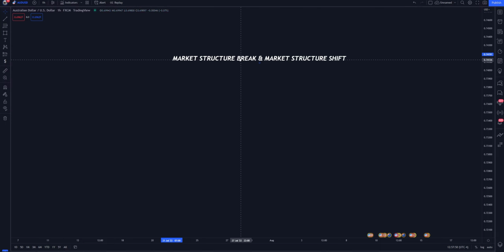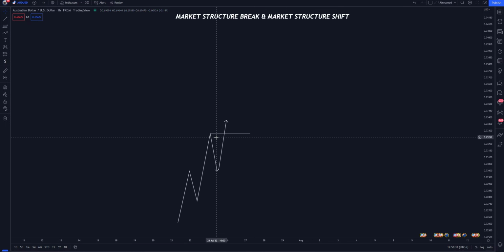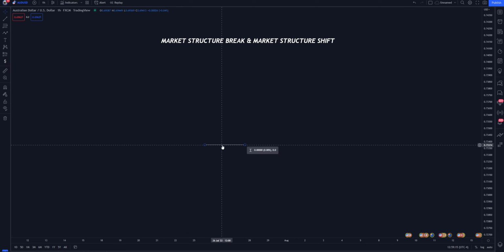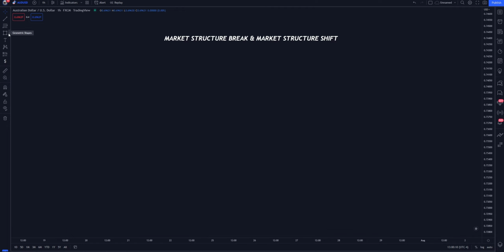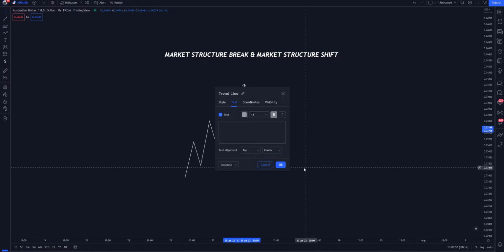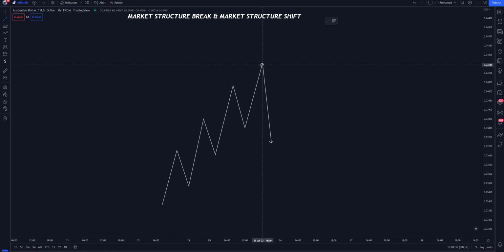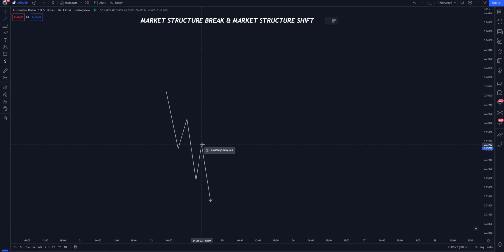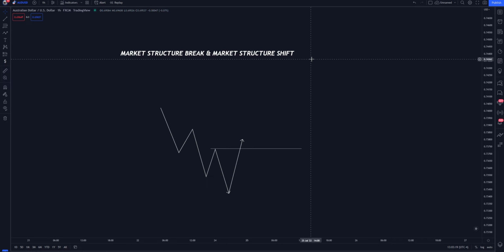Market structure break & Market structure shift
Confusing a Market Structure Shift (MSS) with a Break of Structure (BOS) is the #1 reason beginners get trapped in "fake" reversals. As an engineer, I view these as binary system inputs—if you misread the signal, the trade output is a loss. In this video, I’m breaking down the raw mechanics of price.

📈 Trade with the Lowest Spreads (Exness)

💰Get Funded (My Top Prop Firm Recommendation)